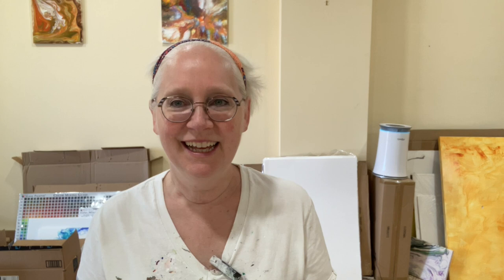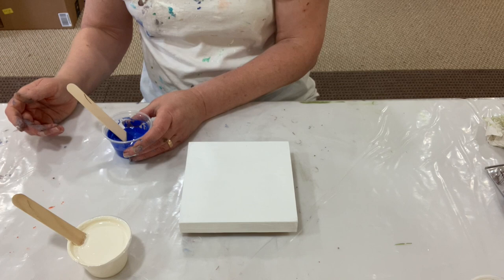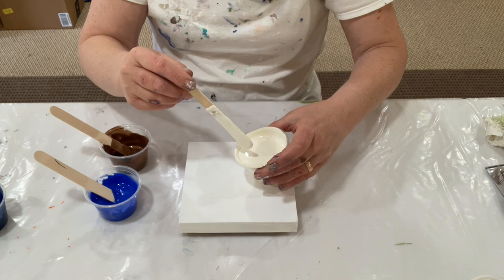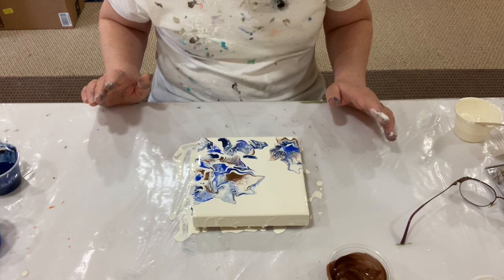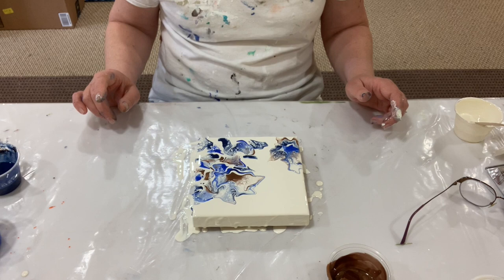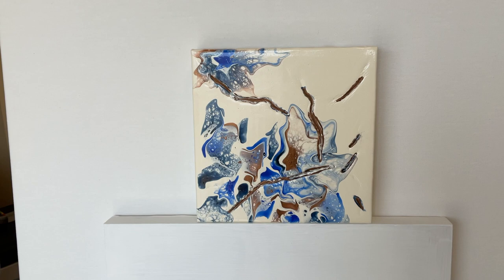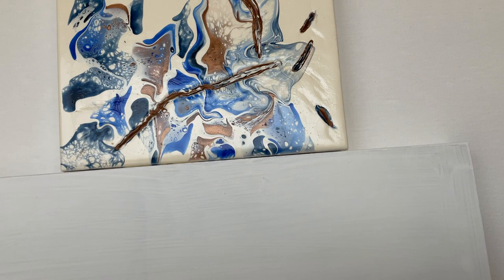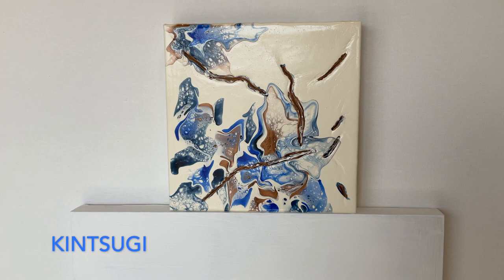Fluid Art using my Breath Art and the Art of Kintsugi ~ Tutorial ~ GORGEOUS EFFECTS!!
In this acrylic fluid art painting tutorial I show how to use the Japanese art of Kintsugi to turn an unexpected effect in my dried painting into a beautiful one which celebrates imperfections.  I also show how my breath art creates different effects in the paintings with delicate layers of color.

I really appreciate your support.  I provide these tutorials for your benefit as well as mine.  As I edit my videos I see what I did right and what I did wrong and I hope this helps you too!  I'd love to hear what you think about the application of the art of Kintsugi to this painting.

Time Stamps:
00:24 Inspiration
01:08 Scientific Technique
02:04 Colors used
03:03 Base layer
03:35 Composition
04:25 Breath Art
07:24 First dried painting - Crazing!!
08:04 Analysis of what went wrong
08:33 Art of Kintsugi tutorial
09:48 Application of Kintsugi to my painting
10:12 Dried Painting #2
11:57 Final dried painting. Hurray!!

Colors used:
Lukas cryl Yellow Ochre mixed with Titanium White
Holbein Cobalt Blue
Lumiere Rusted Metal
Holbein Ultramarine Blue mixed with Lukas cryl Burnt Umber
Lukas cryl pouring medium
Sealed and gessoed wooden panel